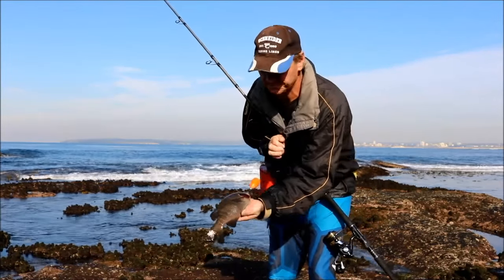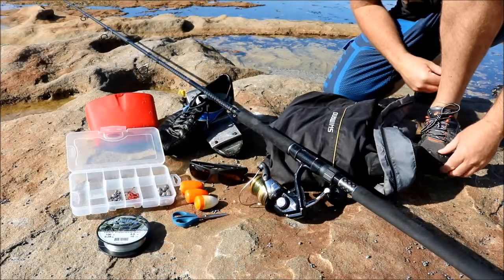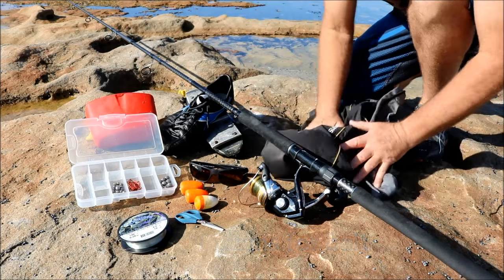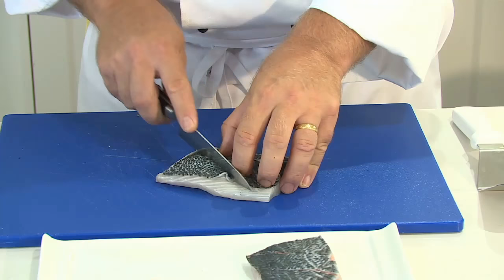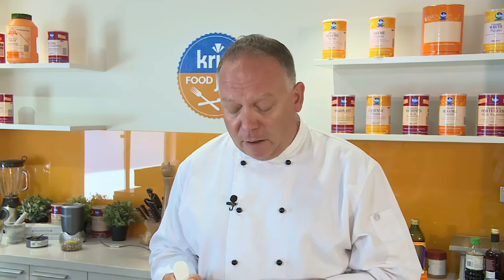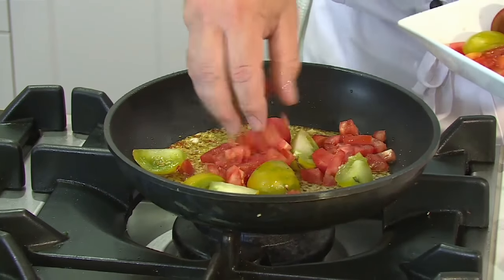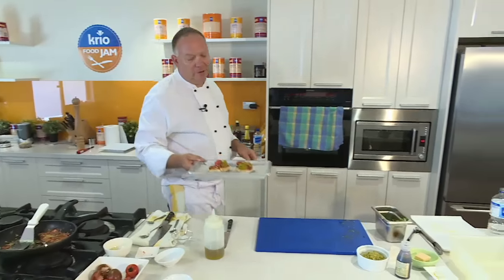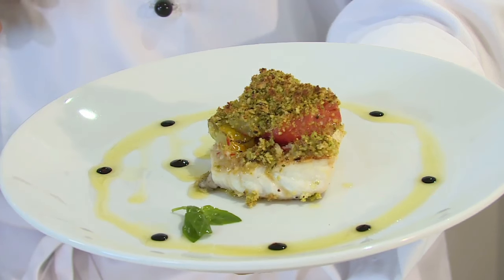CLEVER ROCK FISHING IDEA | How to fish the rocks for good results.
The Hook and The Ccok started as a TV show for the Seven network in Sydney Australia, Paul & Scotty filmed 13 shows traveling around Australia fishing and cooking.

Scotty & Paul